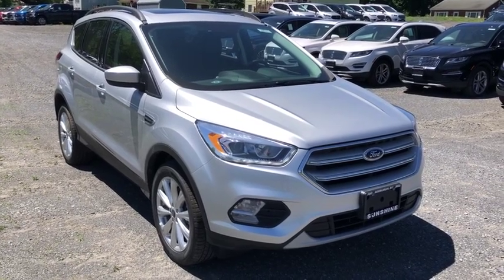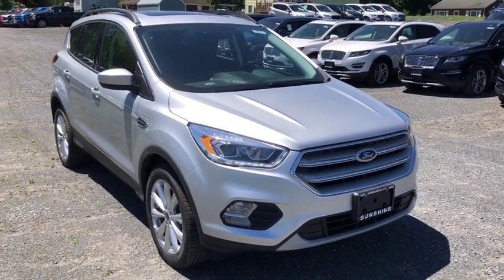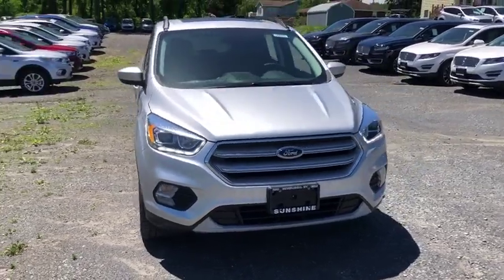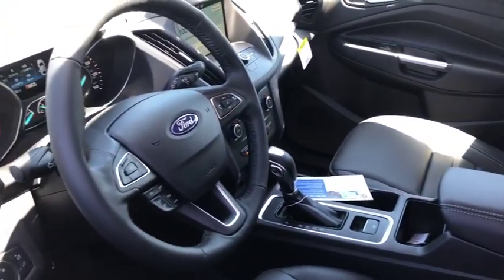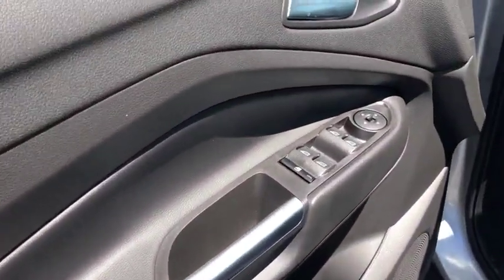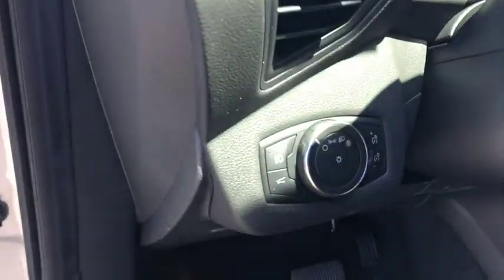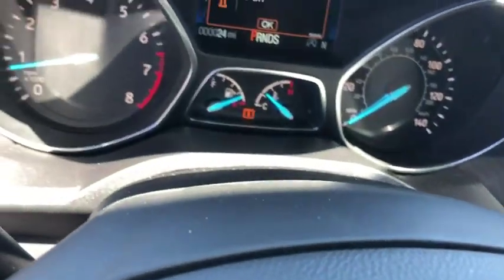2019 Ford Escape Newburgh, New Windsor, Middletown, Marlboro, Beacon, NY 94431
Ingot Silver Metallic New 2019 Ford Escape available in Newburgh, New York at Sunshine Ford. Servicing the New Windsor, Middletown, Marlboro, Beacon, NY area.

Sunshine Ford
40 Route 17K

Heated Leather Seats, Turbo Charged Engine, 4x4, Power Liftgate, Aluminum Wheels, Back-Up Camera. FUEL EFFICIENT 28 MPG Hwy/22 MPG City! SEL trim. Warranty 5 yrs/60k Miles - Drivetrain Warranty;KEY FEATURES INCLUDELeather Seats, 4x4, Power Liftgate, Heated Driver Seat, Back-Up CameraVEHICLE REVIEWSEdmunds.com's review says The 2019 Ford Escape is a rare breed of compact crossover that deftly blends performance and utility. Sporty handling and a powerful turbocharged engine make the Escape drive more like a sedan, without sacrificing SUV versatility, making it a best-of-both-worlds choice..MORE ABOUT USWe aim to foster life-long relationships with our customers as members of our family by providing quality service, exceptional value and peace of mind.Fuel economy calculations based on original manufacturer data for trim engine configuration. Please confirm the accuracy of the included equipment by calling us prior to purchase.
ENGINE: 1.5L ECOBOOST  -inc: auto start-stop technology (STD),Turbocharged,Four Wheel Drive,Power Steering,ABS,4-Wheel Disc Brakes,Brake Assist,Brake Actuated Limited Slip Differential,Aluminum Wheels,Tires - Front Performance,Tires - Rear Performance,Temporary Spare Tire,Heated Mirrors,Power Mirror(s),Rear Defrost,Intermittent Wipers,Variable Speed Intermittent Wipers,Privacy Glass,Rear Spoiler,Remote Trunk Release,Power Liftgate,Power Door Locks,Fog Lamps,Daytime Running Lights,Automatic Headlights,AM/FM Stereo,Satellite Radio,Steering Wheel Audio Controls,MP3 Player,Bluetooth Connection,Telematics,Auxiliary Audio Input,Smart Device Integration,Pass-Through Rear Seat,Rear Bench Seat,Adjustable Steering Wheel,Trip Computer,Power Windows,Leather Steering Wheel,Keyless Entry,Keyless Start,Remote Engine Start,WiFi Hotspot,Cruise Control,Climate Control,Multi-Zone A/C,Power Driver Seat,Cloth Seats,Leather Seats,Bucket Seats,Heated Front Seat(s),Driver Adjustable Lumbar,Driver Vanity Mirror,Passenger Vanity Mirror,Driver Illuminated Vanity Mirror,Passenger Illuminated Visor Mirror,Floor Mats,Engine Immobilizer,Security System,Traction Control,Stability Control,Front Side Air Bag,Rear Parking Aid,Tire Pressure Monitor,Driver Air Bag,Passenger Air Bag,Front Head Air Bag,Rear Head Air Bag,Passenger Air Bag Sensor,Knee Air Bag,Driver Restriction Features,Child Safety Locks,Back-Up Camera